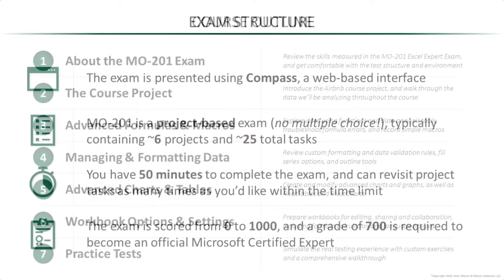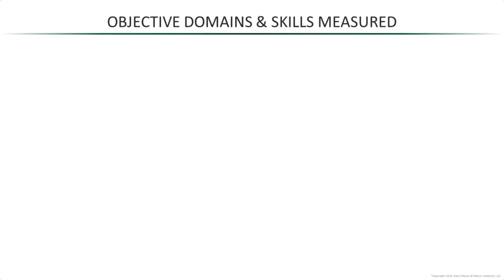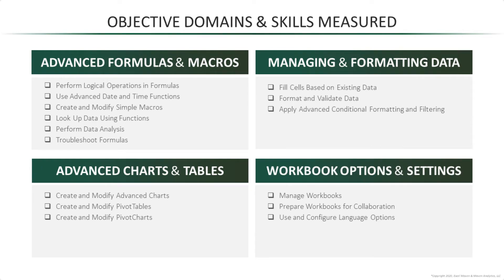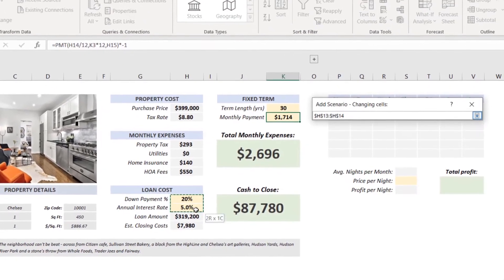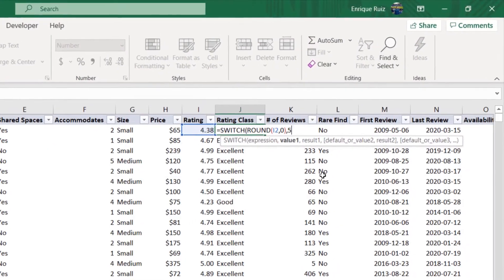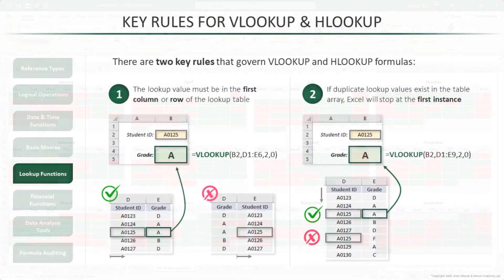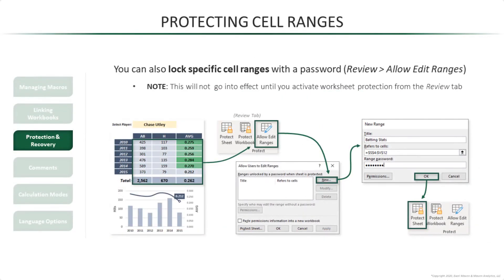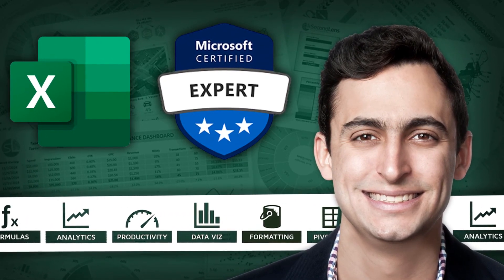Pass the Microsoft Excel MO-201 Excel Expert Exam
Master the skills you need to ace the MO-201 Exam and become a certified Microsoft Excel Expert.